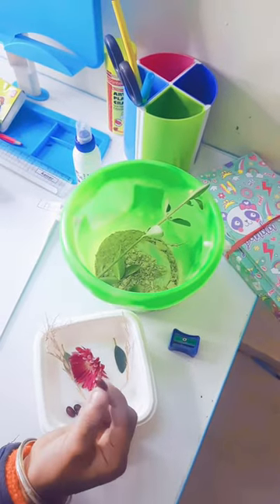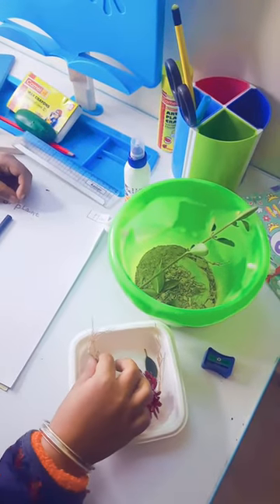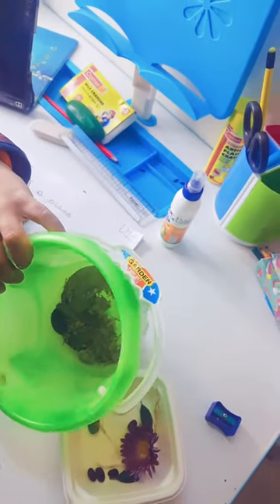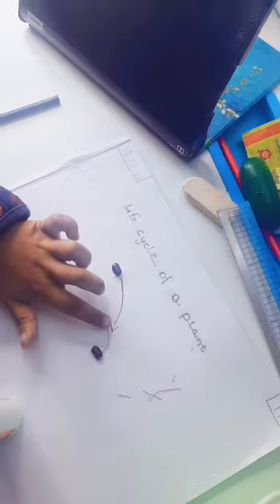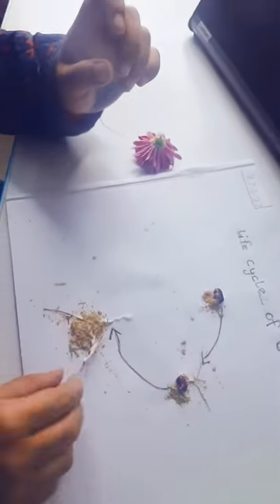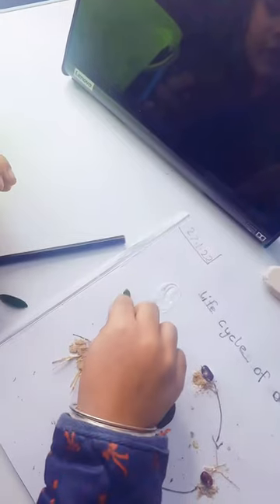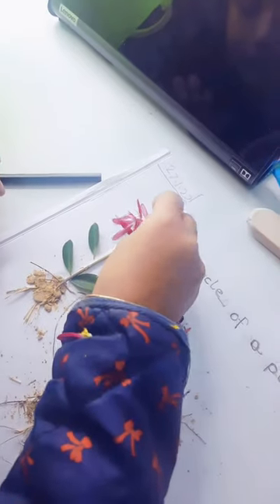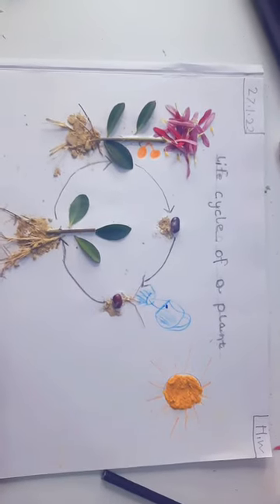life cycle of 🌿plant|kindergarten|evs